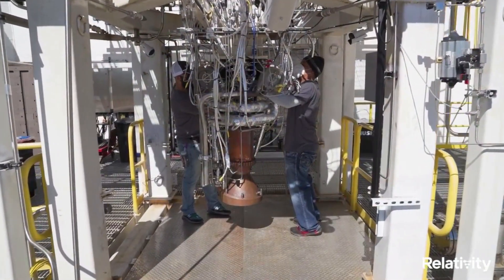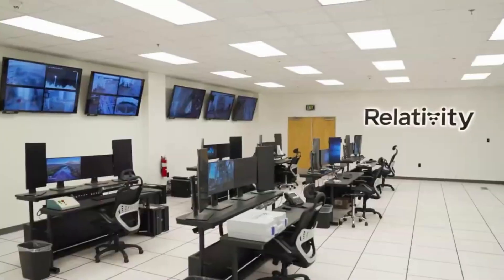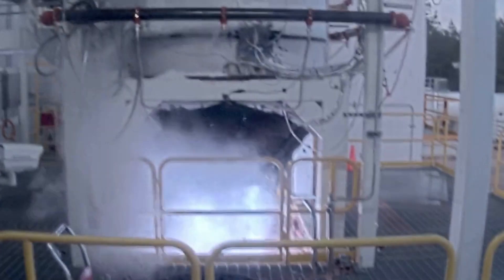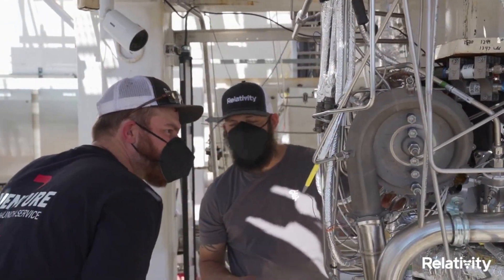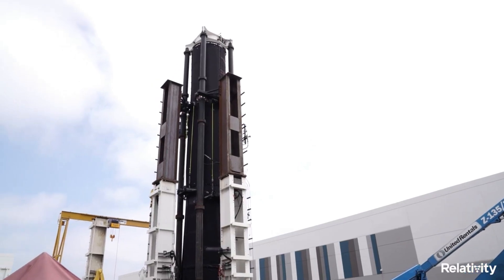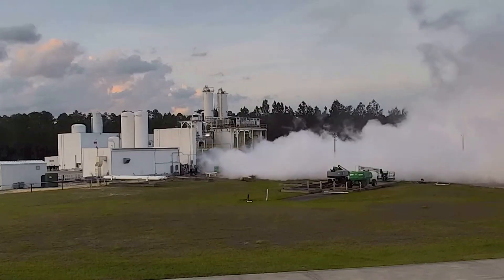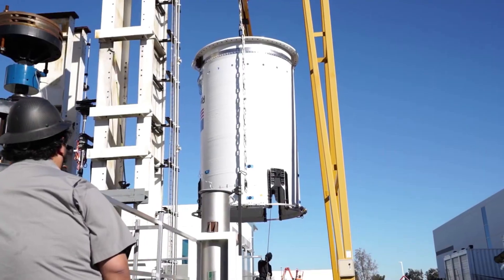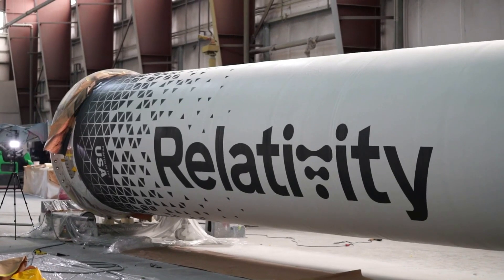Relativity Space Aeon Engine Update & Overview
There are many different components that go into creating a rocket and especially launch vehicles meant for the future of space travel. In addition to this, companies like Relativity Space are working to change not only how some of these parts operate but also how they are manufactured. This process has a lot of added risks and complications but if successful it could allow them to achieve great things.

In recent months as the company continues to work towards the first orbital test flight of Terran 1, they have been providing updates on the engines that will be responsible for accelerating the rocket. Specifically, people such as CEO Tim Ellis have been consistently providing pictures, videos, and context of what work is being done on the Aeon engine series and more.

All of which will play a vital role in the future of not only Terran 1, but also even more ambitious projects such as Terran R. Not to mention the fact that rocket engines are both equally important and complex. However, Relativity space is working hard and is confident in its design and manufacturing process. Here I will go more in-depth into some of the recent progress on the engines and what exactly makes them so special.

Chapters:
0:00 - Intro
1:11 - Recent Updates
3:39 - Aeon Engine Overview